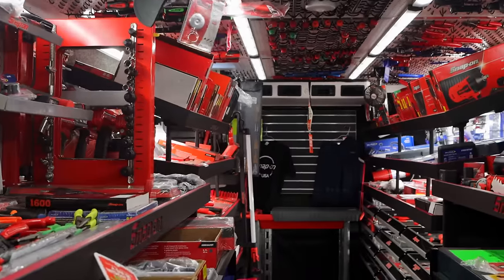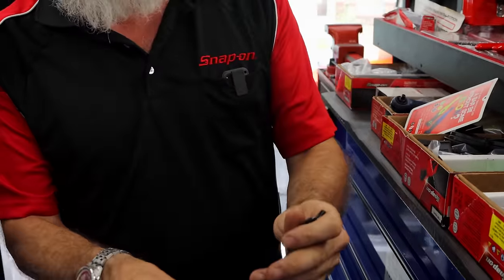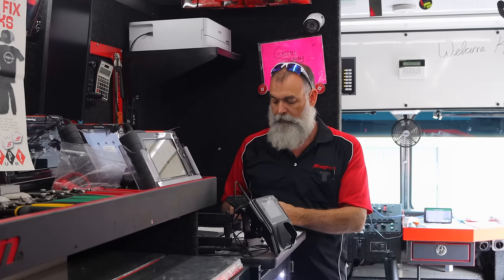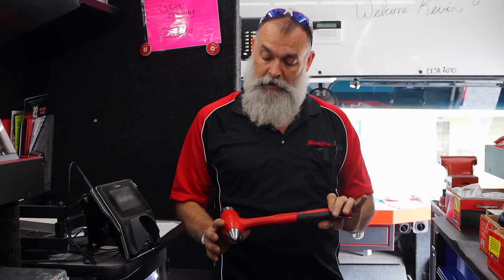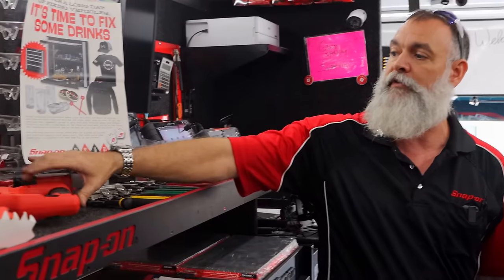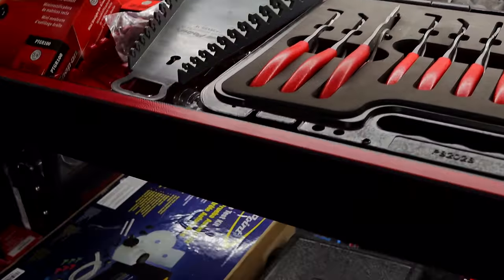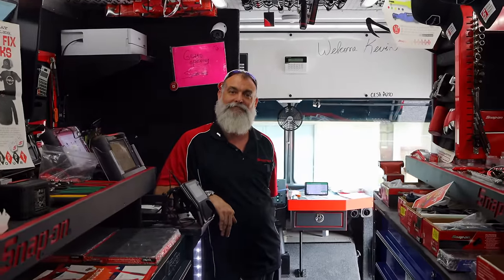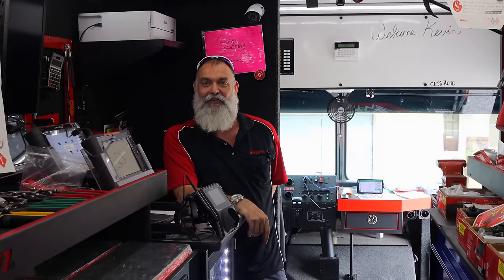New Snap On Dealer Showed Up! After Over A Year Without A Dealer, We Finally Got One!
After not having a Snap On dealer for over a year, we finally got one! Guys meet our new Snap On dealer Kevin for the first time. You see his truck the same time as I do, we go on the truck with video for the first time and meet Snap On Kevin. He is brand new, only 5 weeks in, and already he's ran into some bad luck. Check out Kevin's Snap On Tool Truck that is PACKED FULL!

Koon Trucking
200 Davidson Dr.